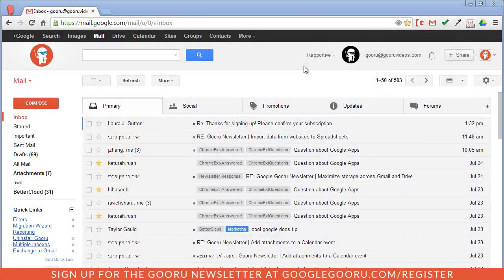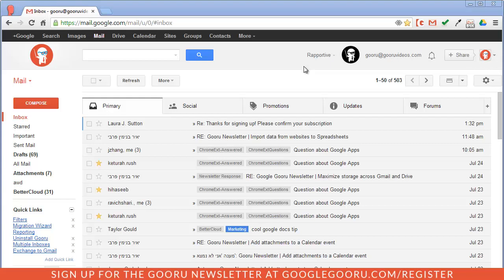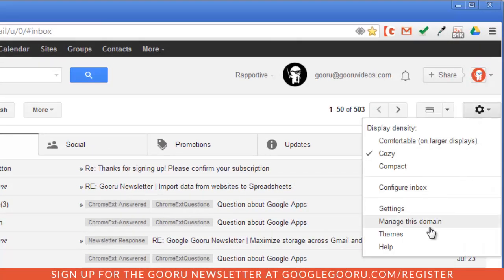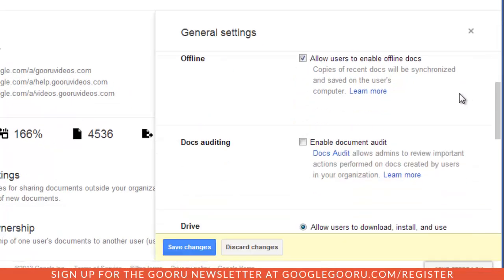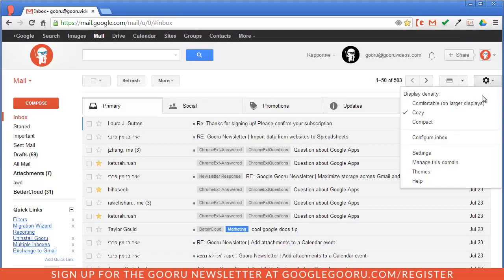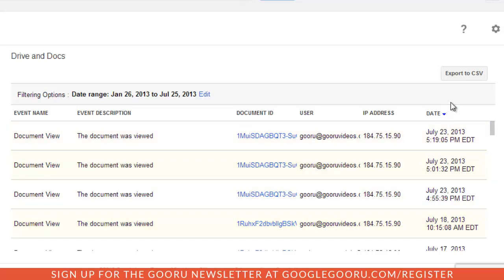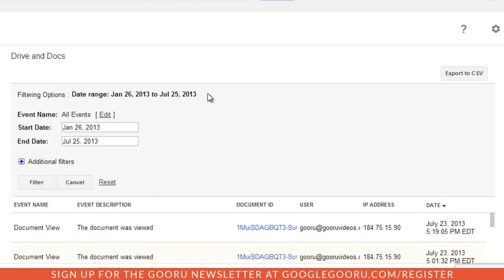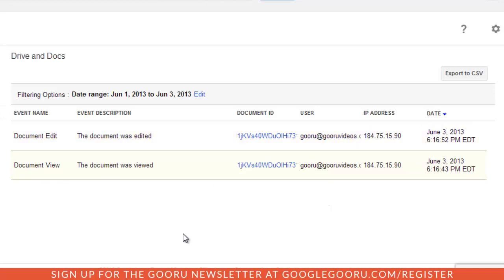Enable Auditing of Docs in Google Drive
Google Apps Admins have access to a really powerful reporting for Google Drive, that not very many people know about. Docs Auditing, which is disabled by default, allows Admins to see whenever a Doc has been viewed or edited.

Admins can enable Docs auditing in the Google Apps Admin Console, which we cover in this video. Once you access the audit log, it can be filtered by date so you can easily target a certain event. Admins can determine which user interacted with the Doc, and what type of action they took (viewed or edited).

Unfortunately, this tool is somewhat limited as it only applies to Docs (not Slides, Sheets or other Drive files), but it is definitely useful if you have important files that you want to monitor.

To enable Docs auditing in the Google Apps Admin Console:

1. Sign in to the Google Admin console
2. Click Google Apps, then Drive, then General
3. Scroll down to the Docs auditing section and check the box to Enable document audit.